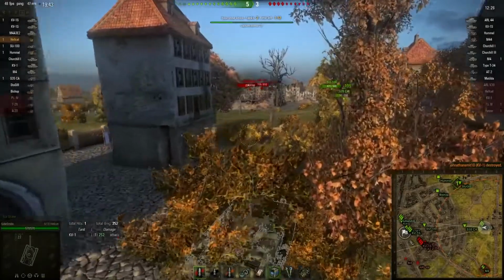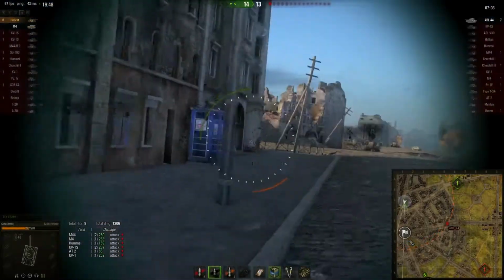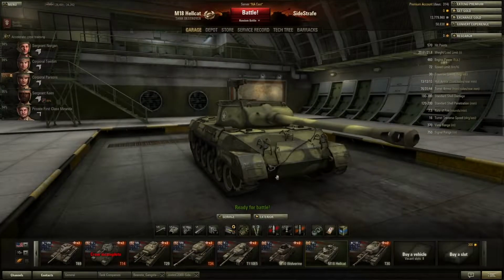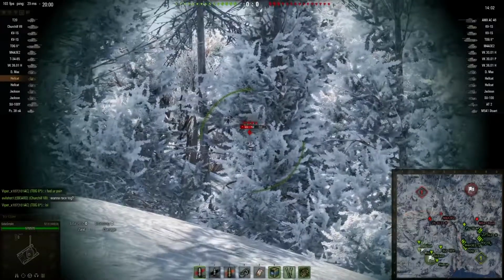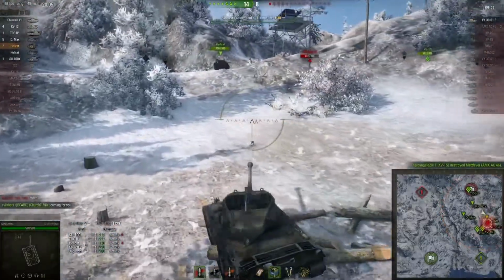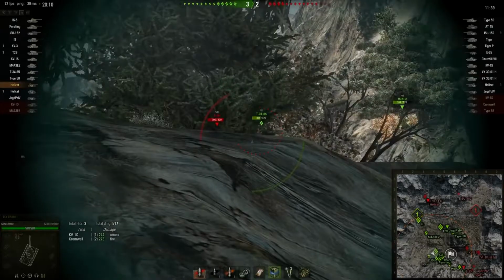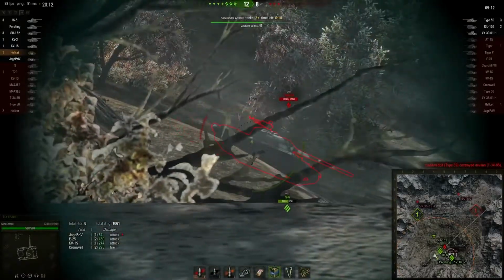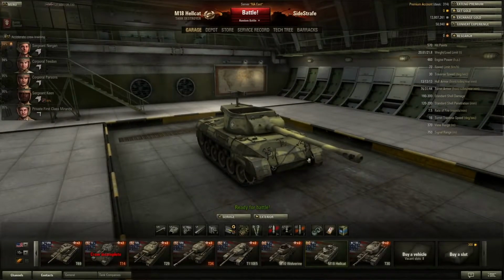World of Tanks Give 'em Hellcat WORLD OF TANKS let's play